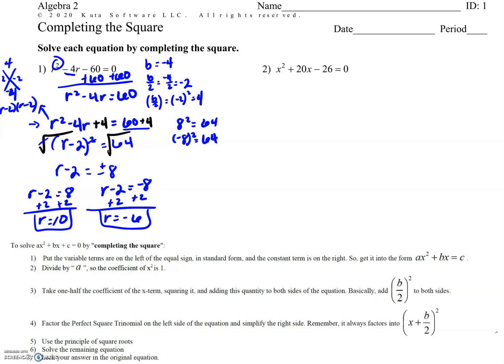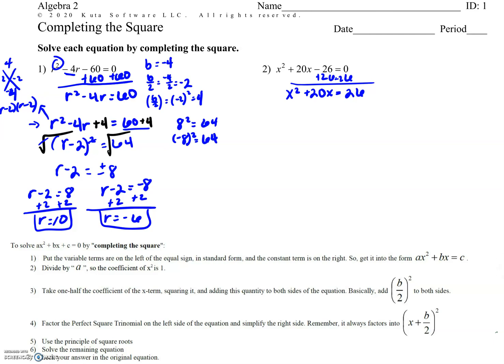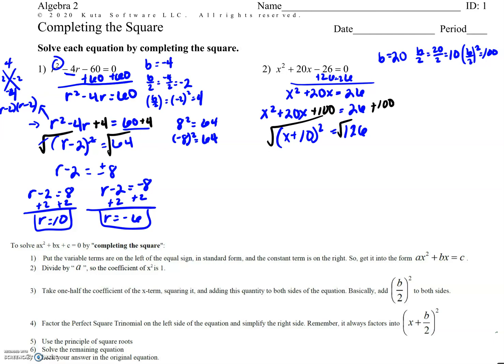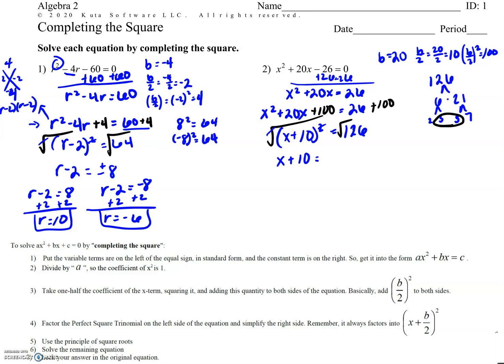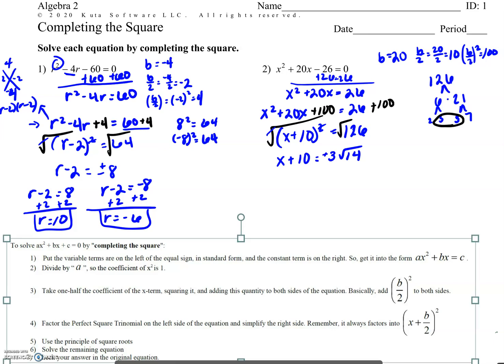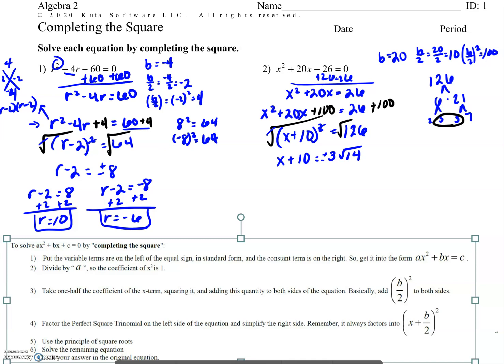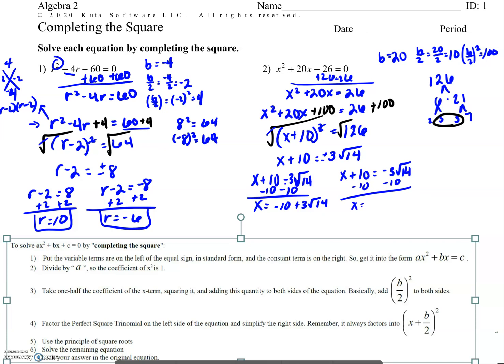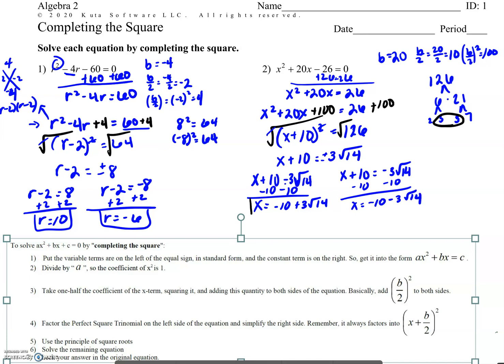Completing the Square 2